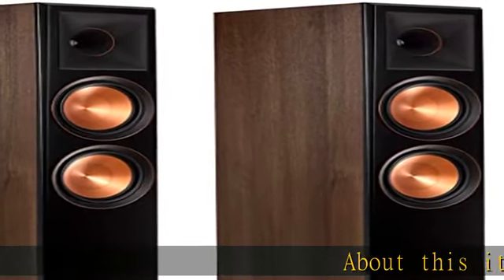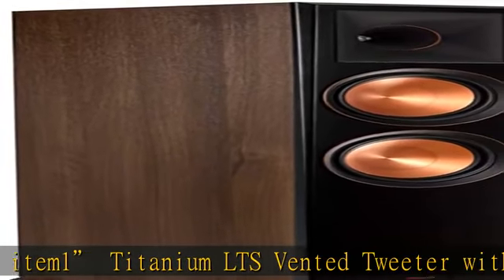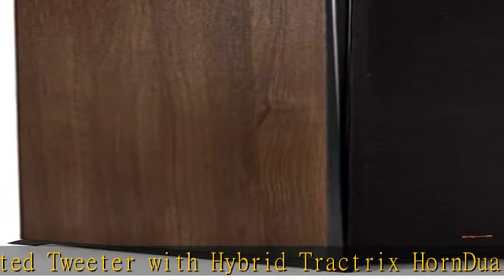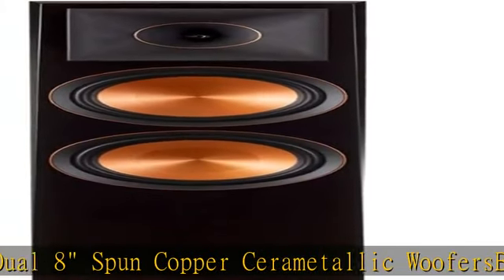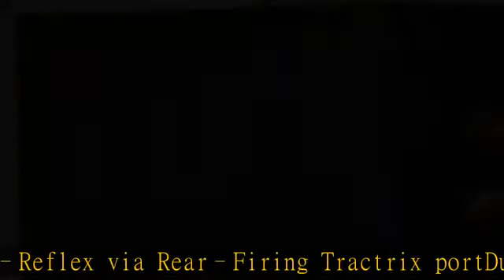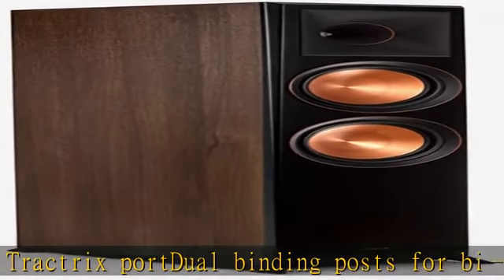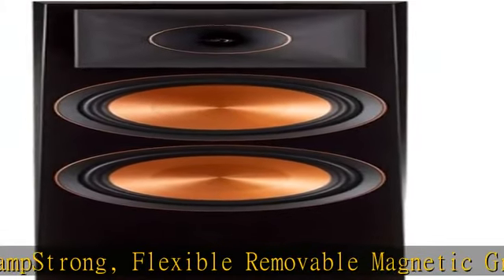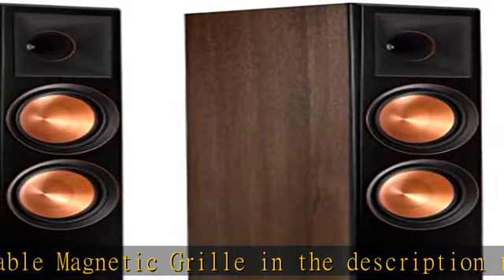Klipsch RP-8000F Floorstanding Speaker (Walnut (Pair))